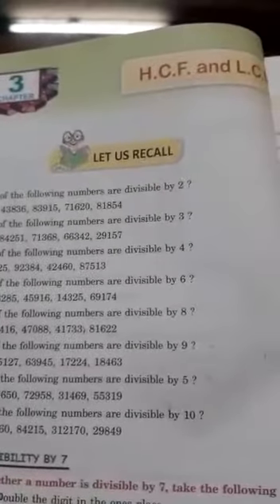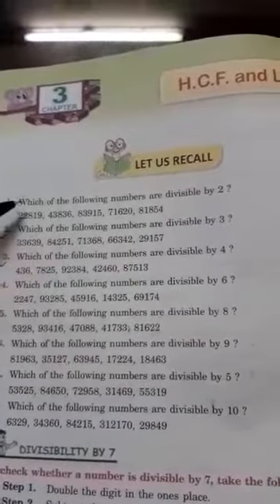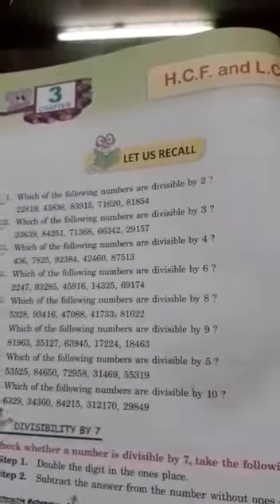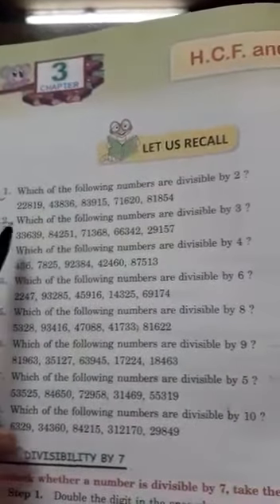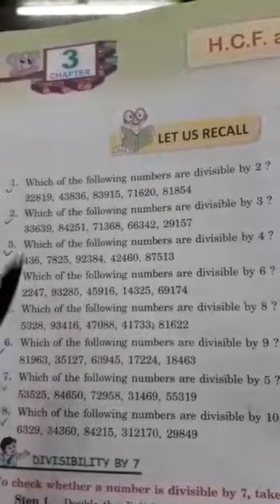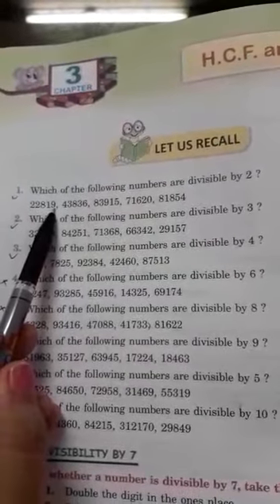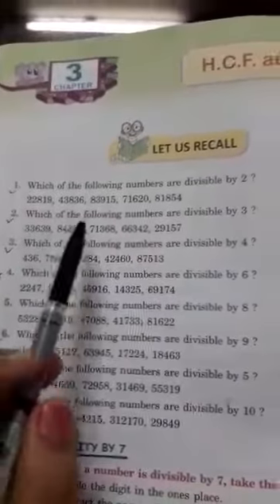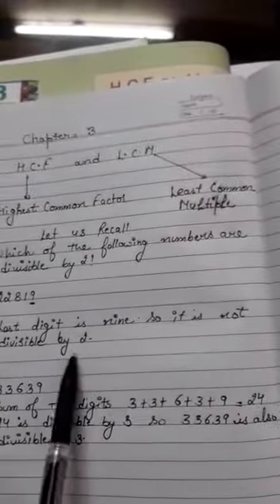5 th RL mathematics chapter 3 part 1 day Saturday